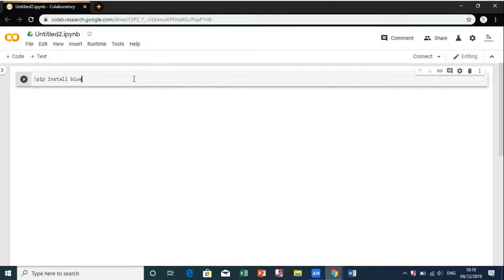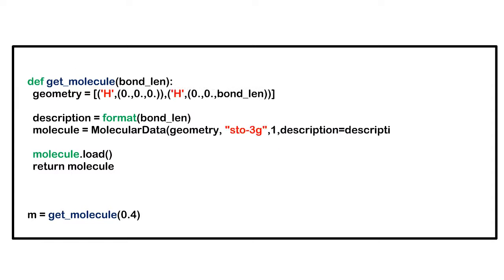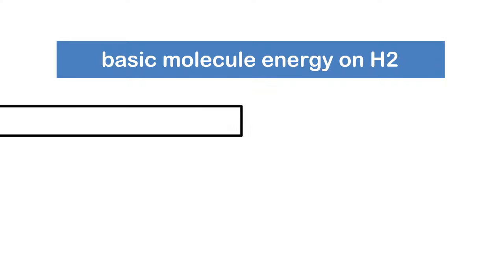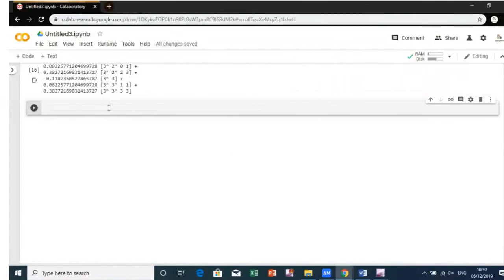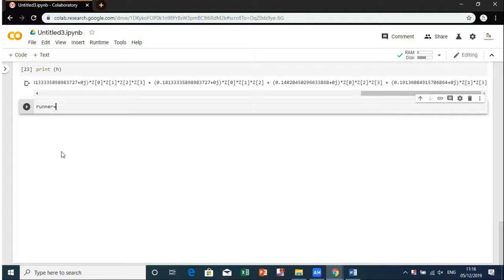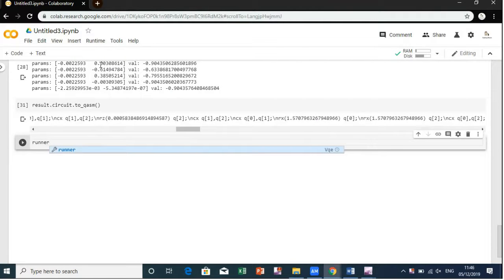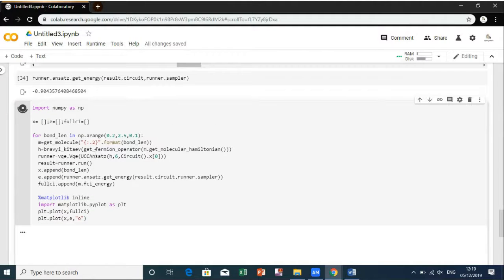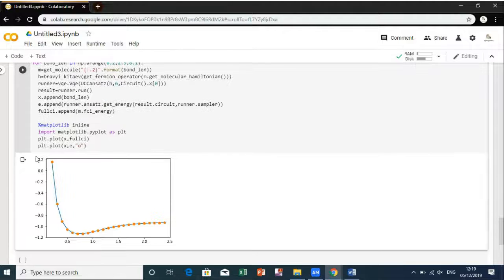Chapter_023 Blueqat H2 on VQE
In these Chapter_023 Blueqat H2 on VQE, we will learn about H2 on VQE and then show a demo on the Google Colab
Blueqat